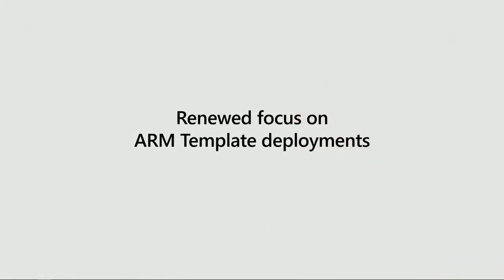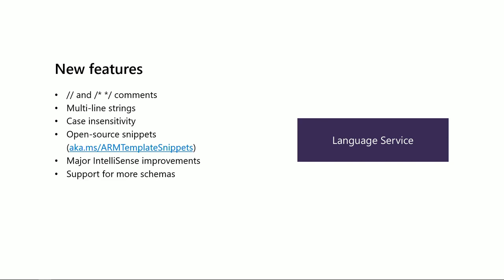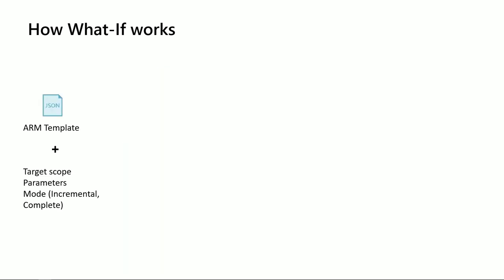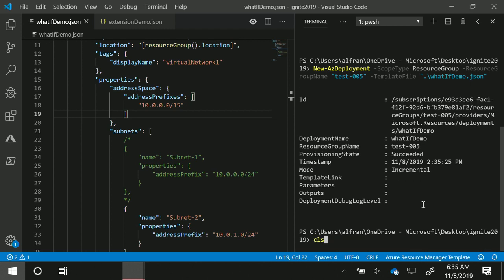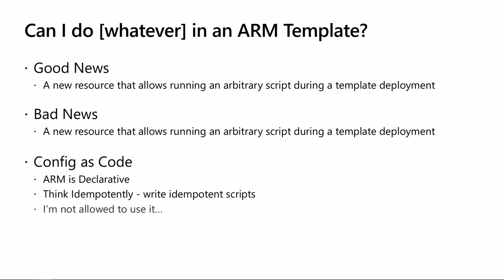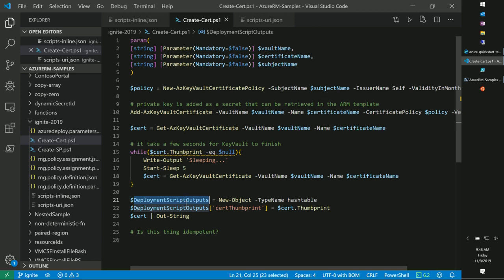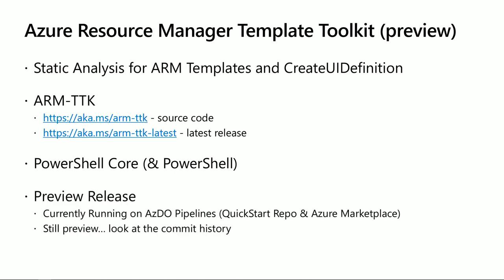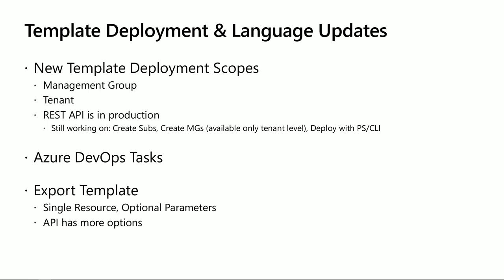What's new in ARM Templates - November 2019 MSIgnite Session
MSIgnite- ARM templates is one of the most widely used infrastructure-as-code tools to provision and manage Azure infrastructure. In this session, we cover the latest improvements, best practices and tips for creating and maintaining your ARM templates. We cover new features which include template authoring tooling enhancements, predictable deployments, Azure DevOps integrations, and investments to the overall deployment platform.